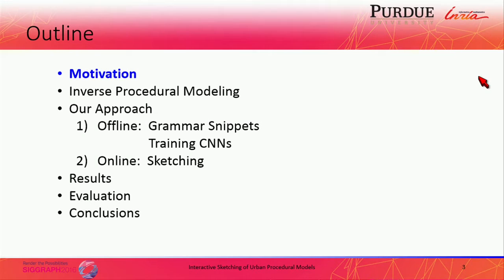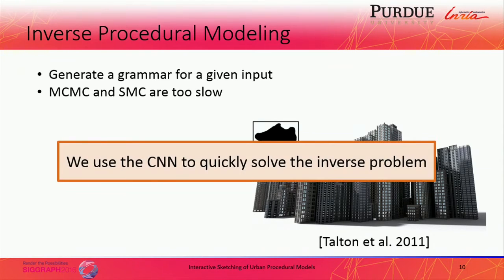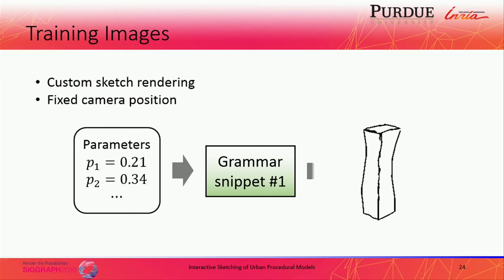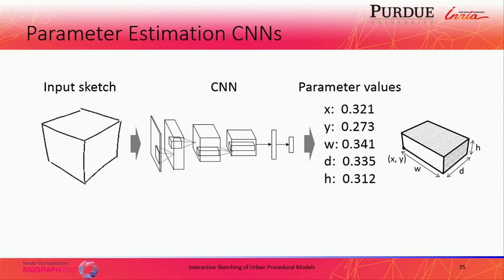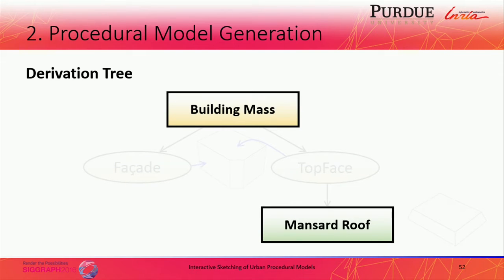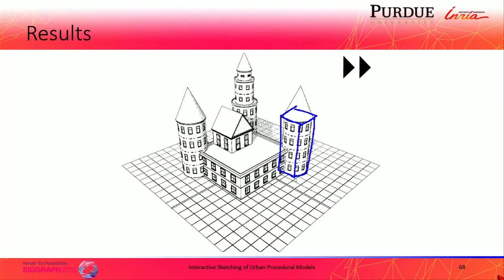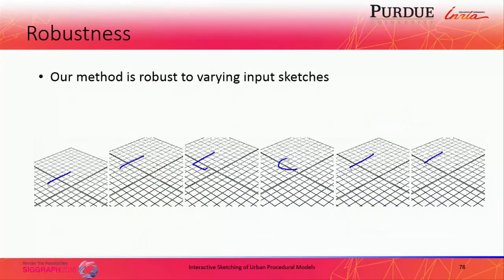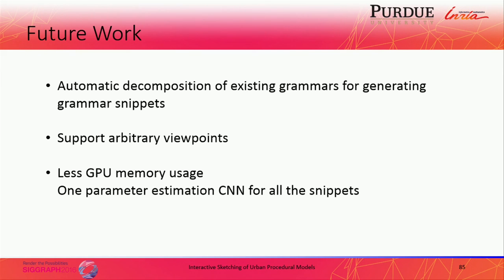Interactive Sketching of Urban Procedural Models